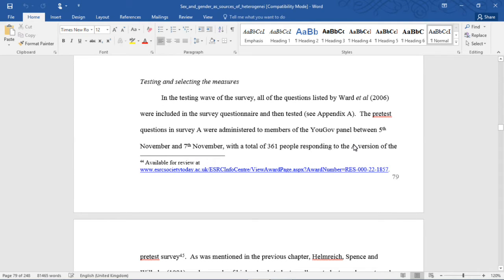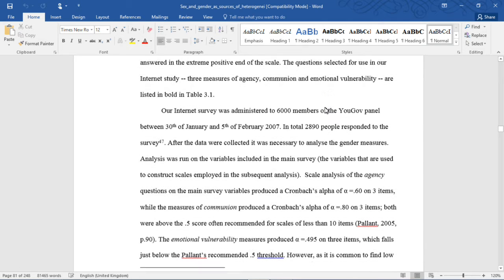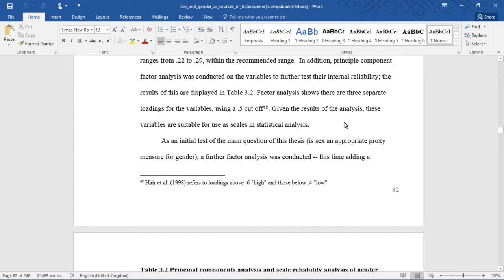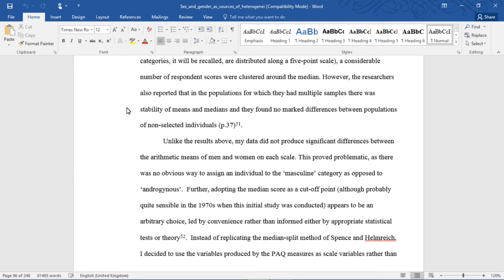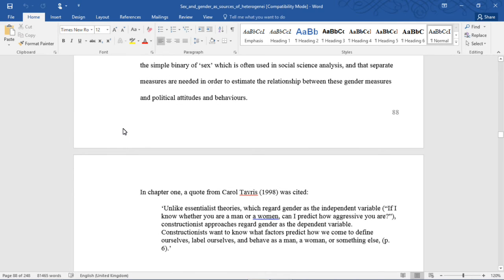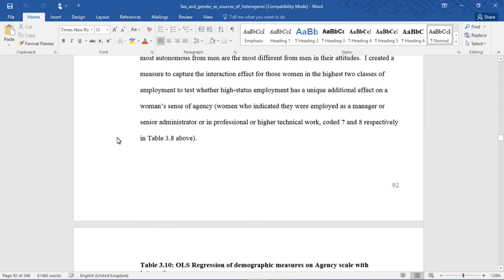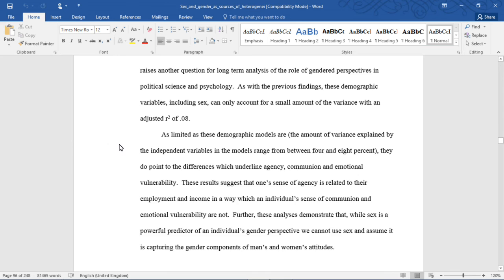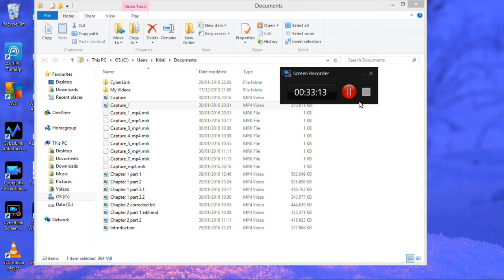Feminist research: Sex, Gender and ... (Chapter 3 part 2)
In aid of showing how feminist critique applied to scientific social research can improve our understanding, I read from my doctoral research thesis. Chapter 3 part 2 describes which socio-demographic variables have explanatory power in accounting for the measure agency, communion and emotional vulnerability.